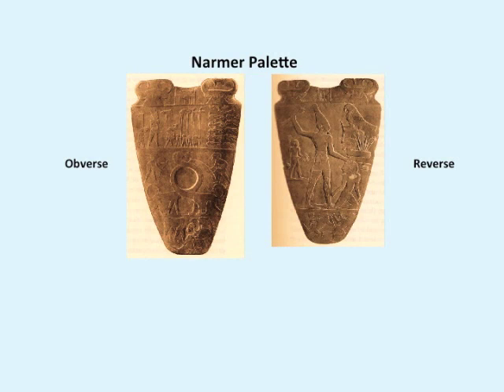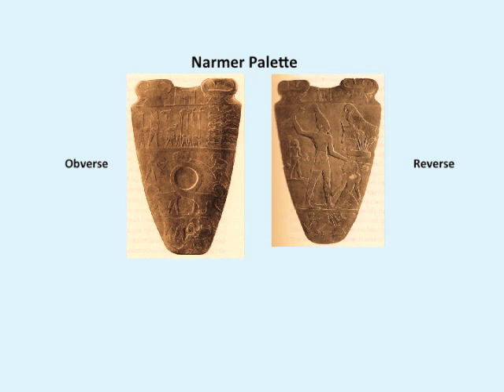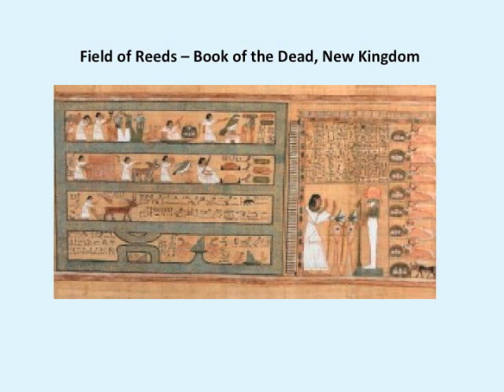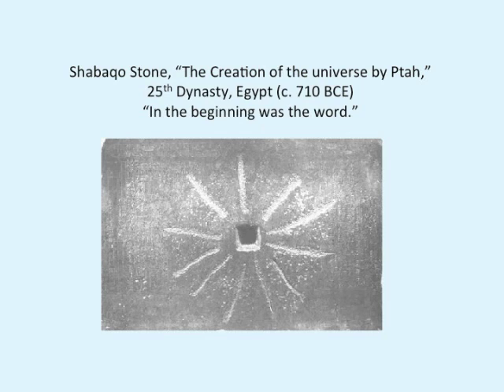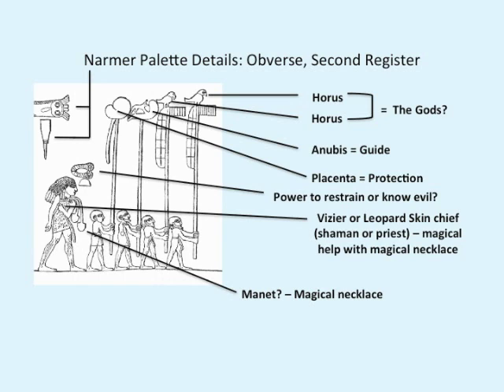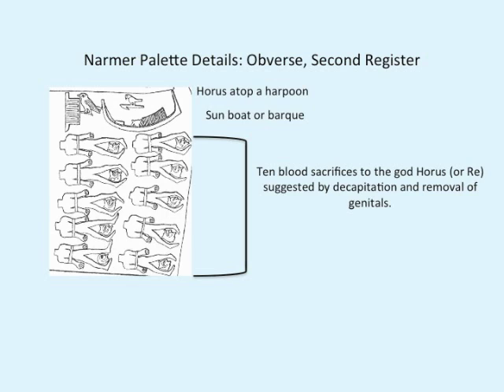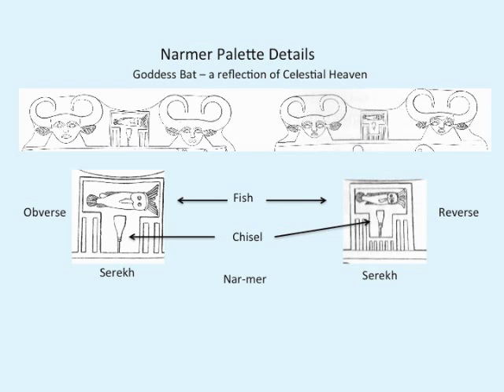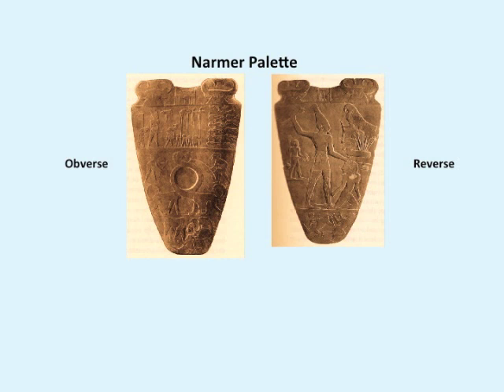The Narmer Palette - A New Interpretation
In this presentation Dr. Rush adds to the interpretation of the ancient Egyptian Narmer Palette dating to 3150 BCE.